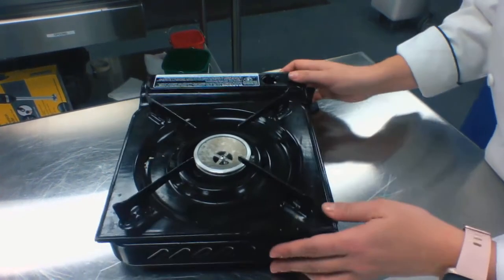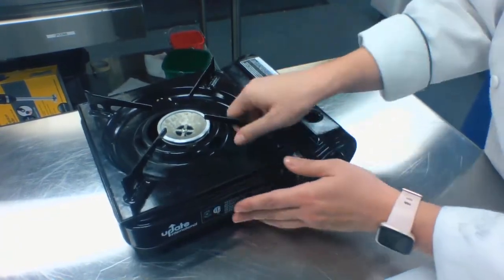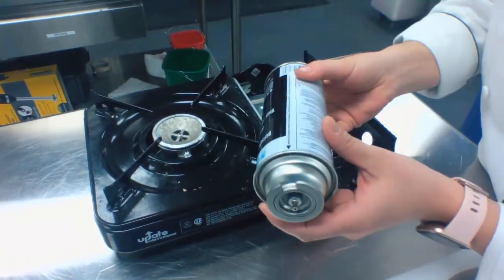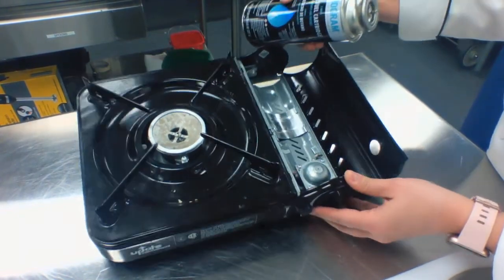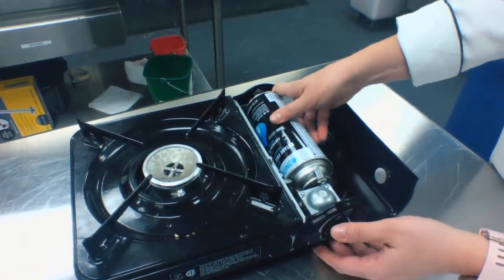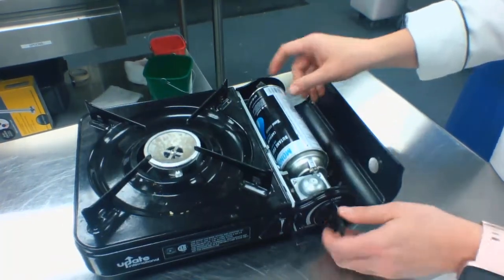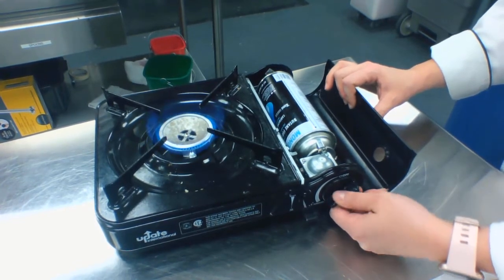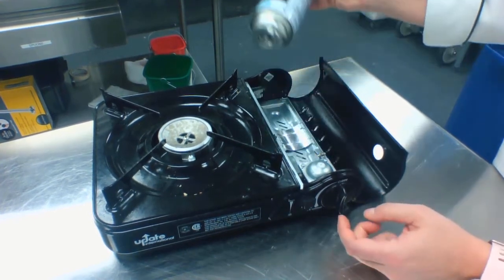Burner how to load it with gas